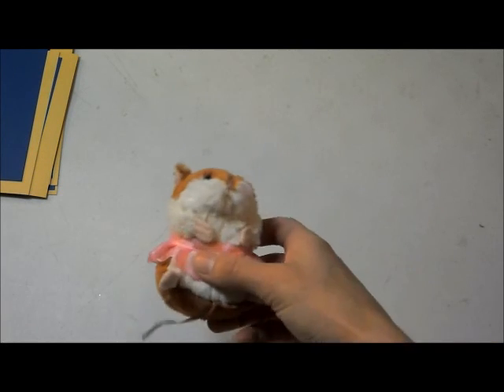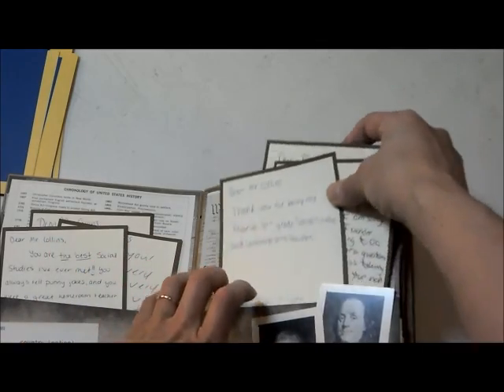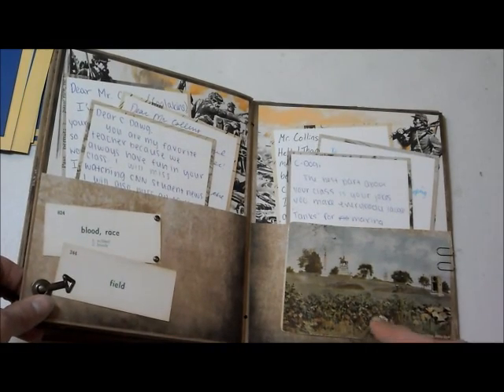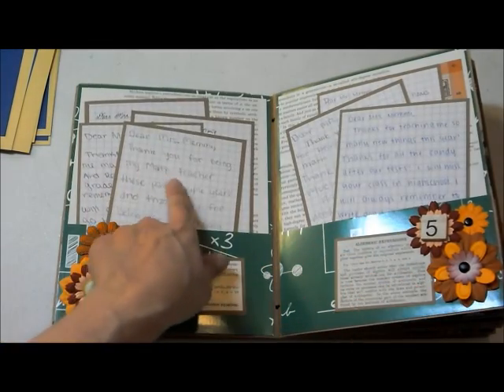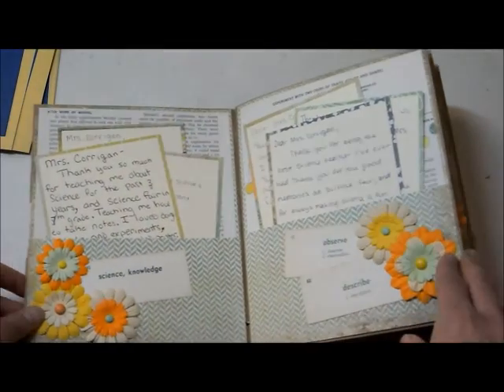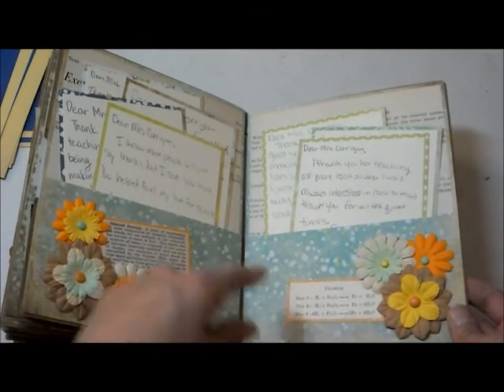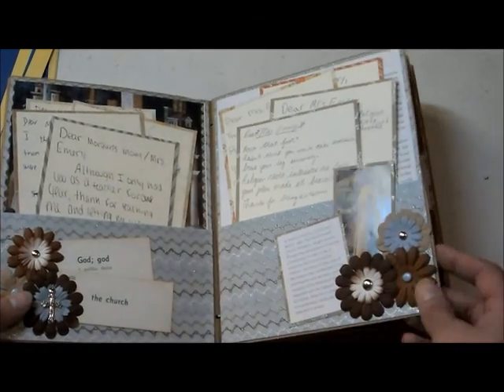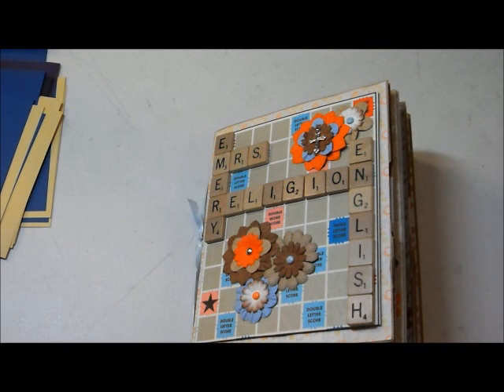Teacher gifts!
Here are the albums I made for joy's four main subject teachers this year.